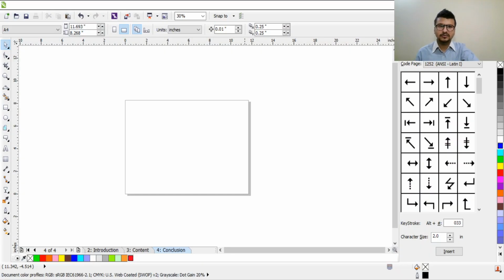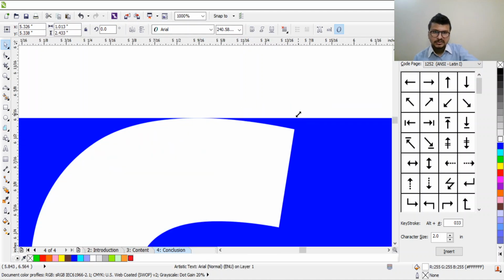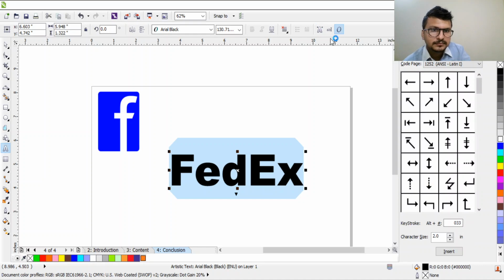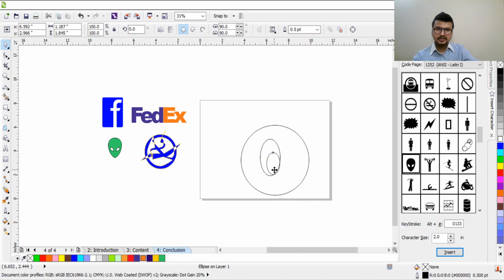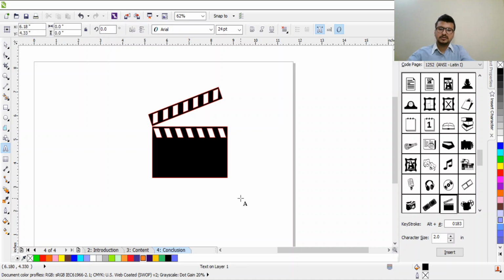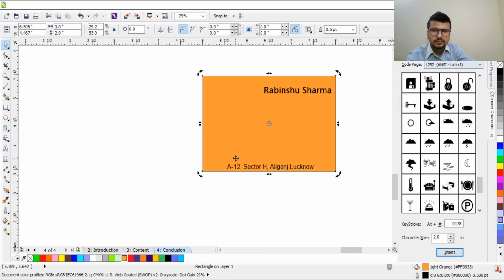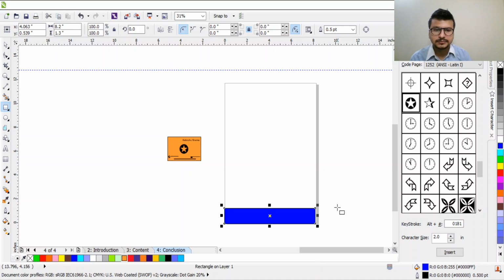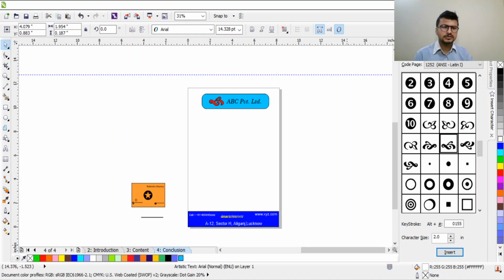BJMC4152 | Logo & Corp Stat Design | lecture 06